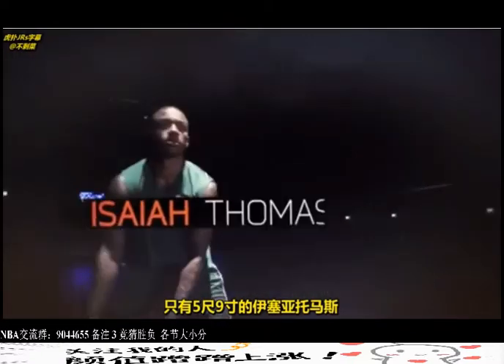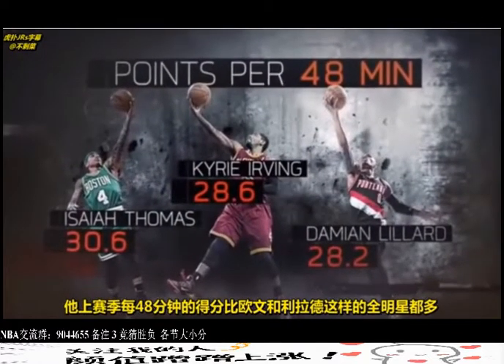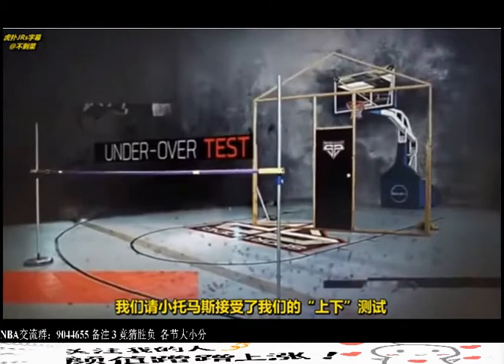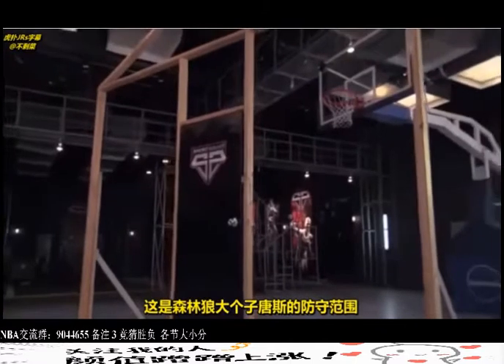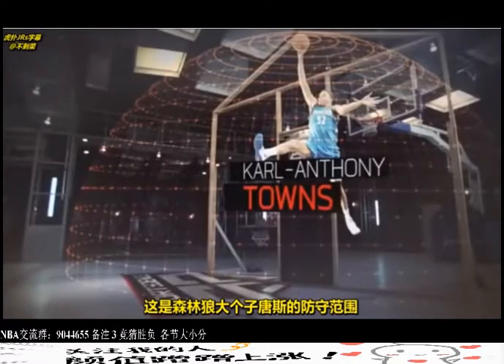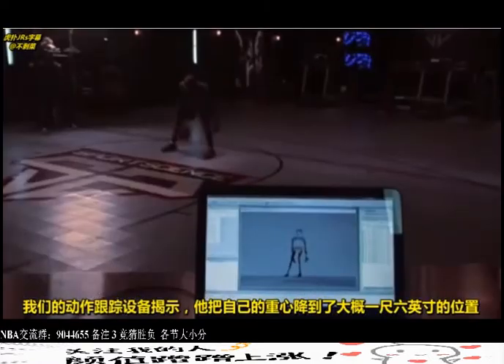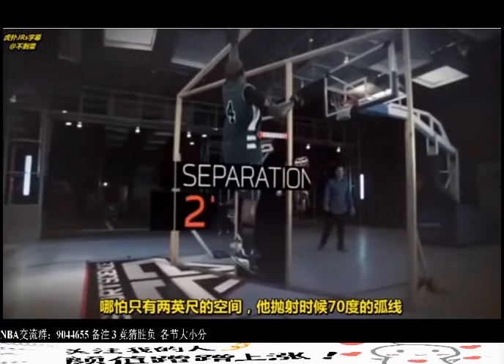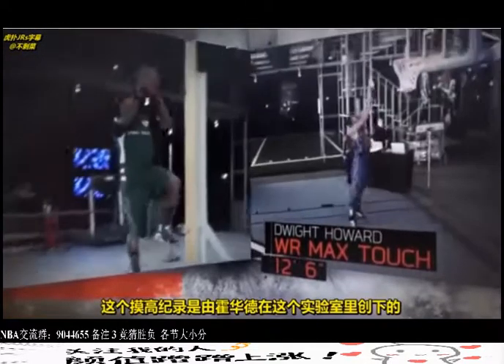NBA篮球课：以赛亚托马斯如何运用抛投【篮球推荐】